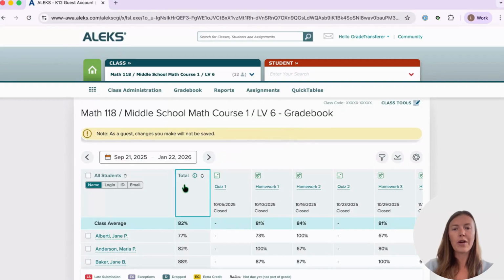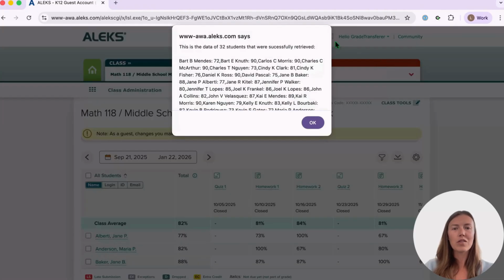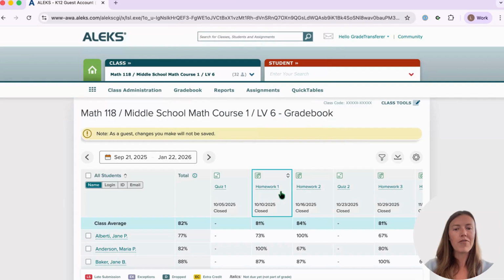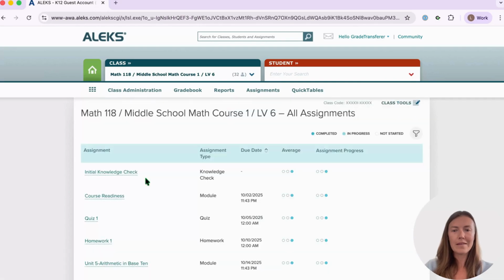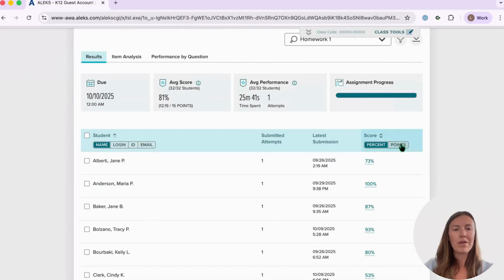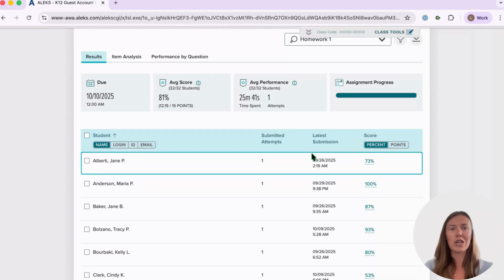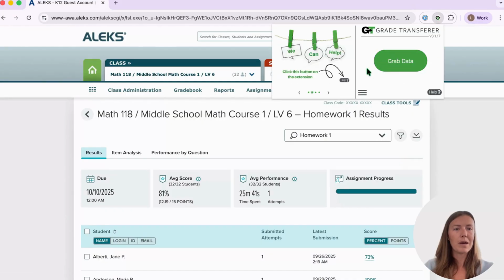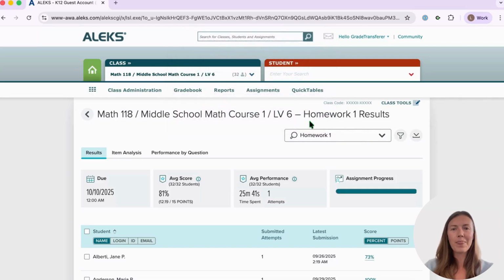How to Grab From McGraw Hill Aleks - GradeTransferer - Outdated Version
How to use GradeTransferer to grab student data in the McGraw Hill Aleks Gradebook and assignments so you can easily transfer grades between your learning platforms!